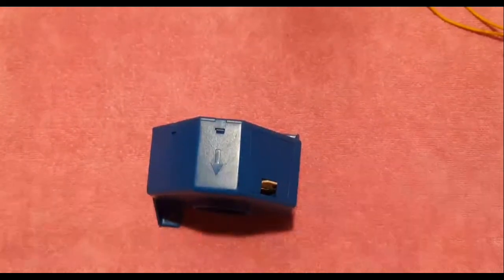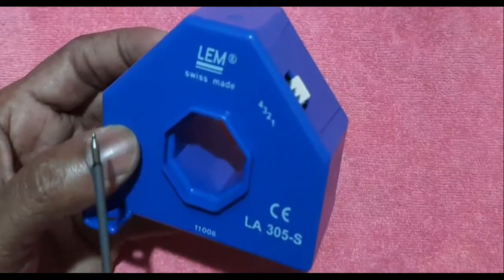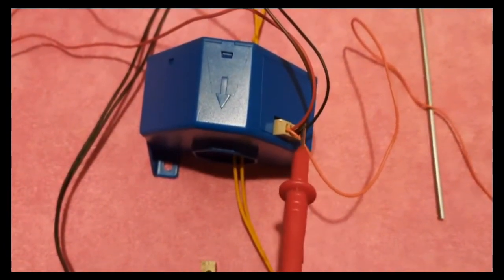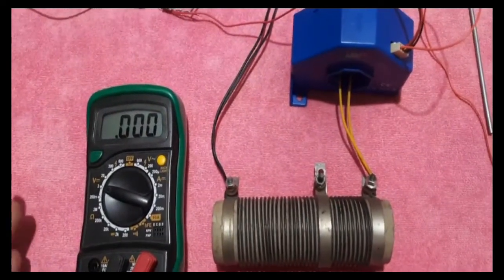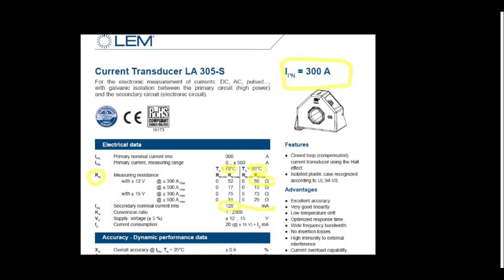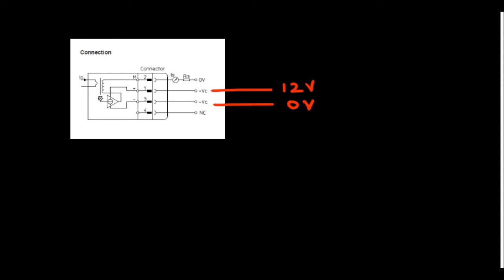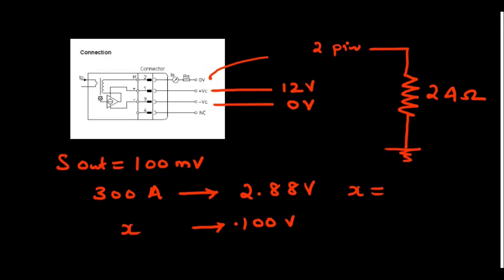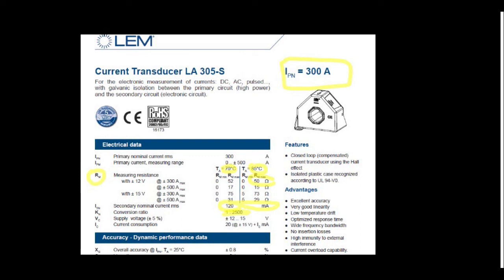HIGH CURRENT MEASUREMENT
How to measure 300A current and interface to a microcontroller ADC to cotrol applications.How to connect LA305-S sensor for current measurement.